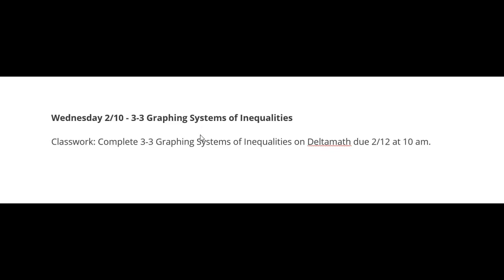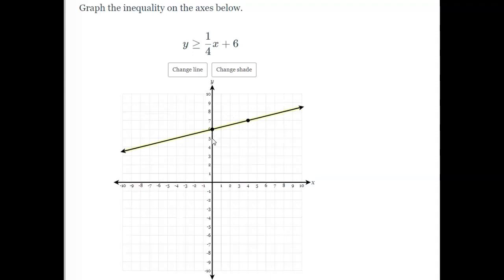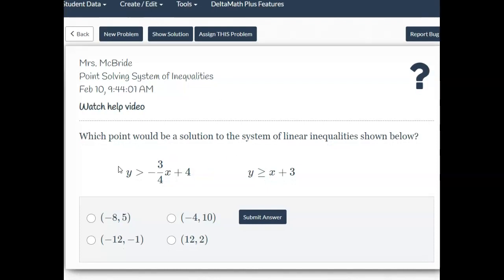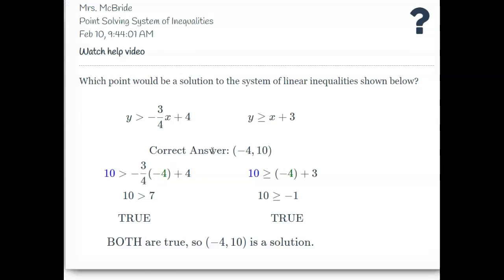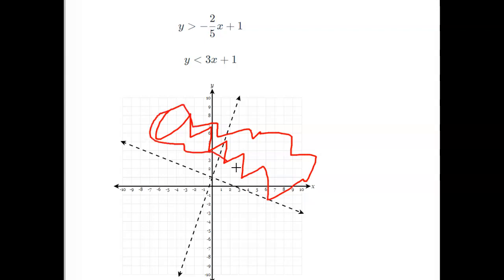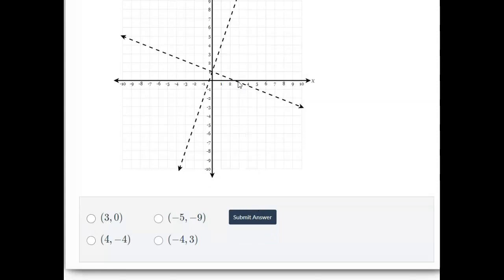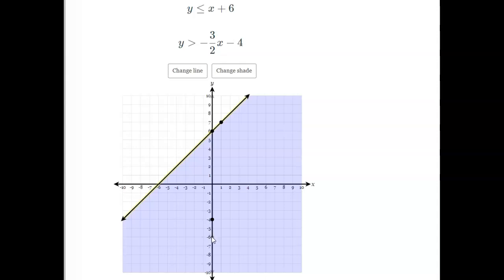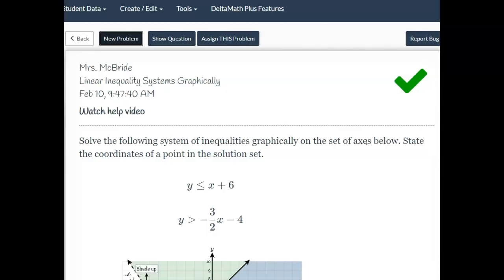Algebra 2 2/10